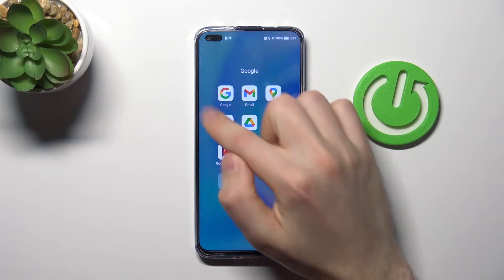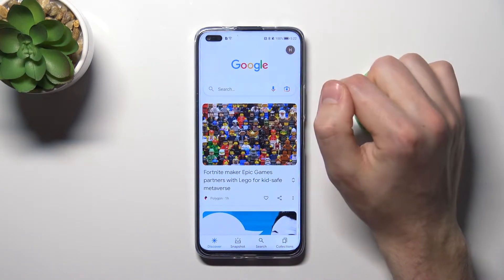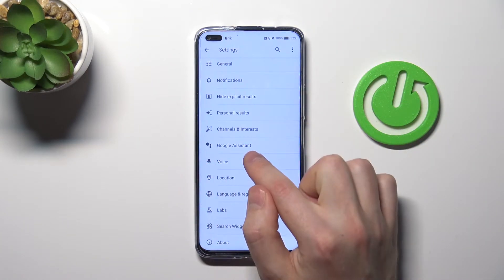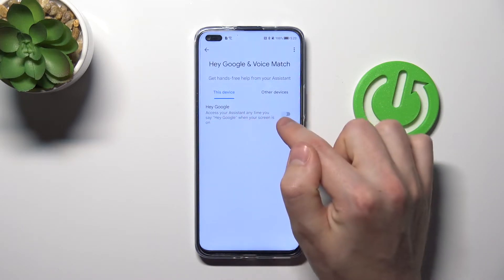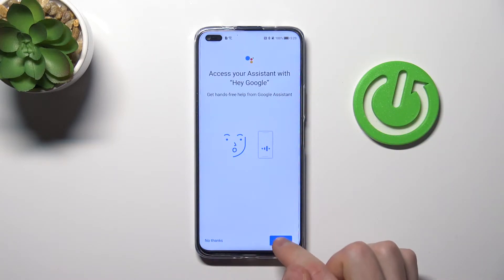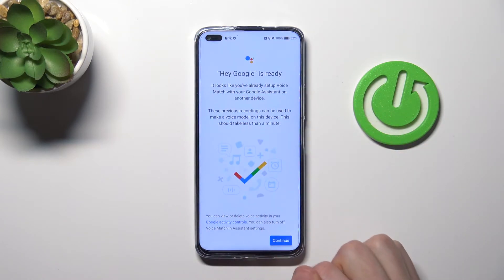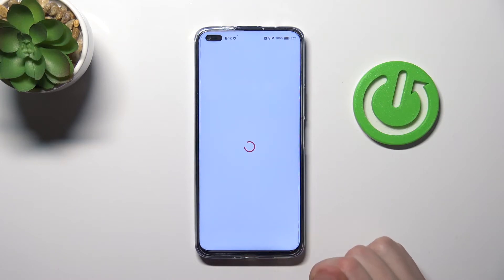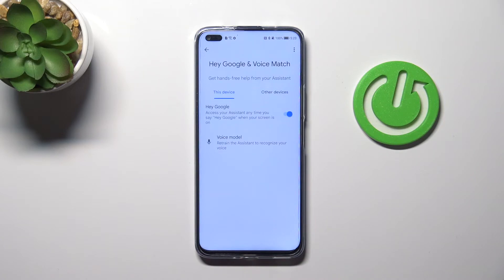Turn On "OK Google" - HONOR 50 Lite and Google Assistant Options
G'day! In the video above, we demonstrate the process of activating the "Hey, Google" option for Google Assistant. What is this fetaure? It allows you to access all of the assistant functions in a split second, just by saying "OK, Google". Enable this option and make your device more convenient to use!